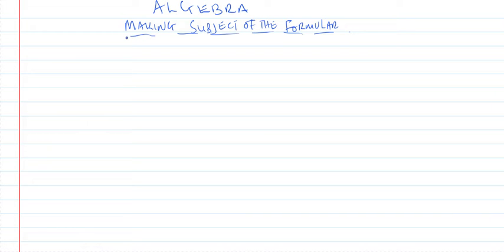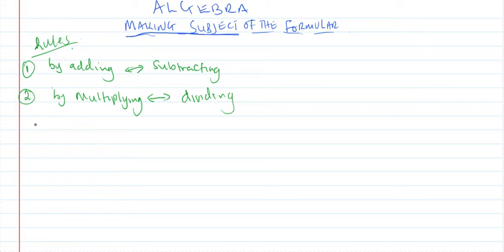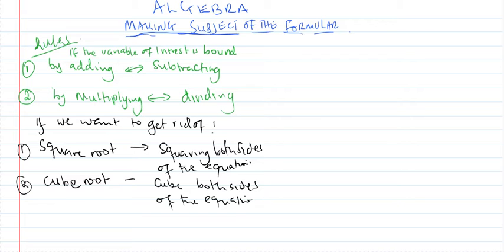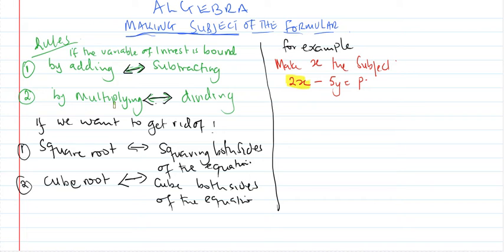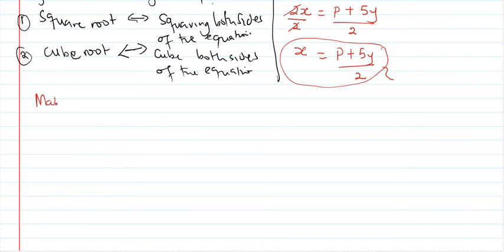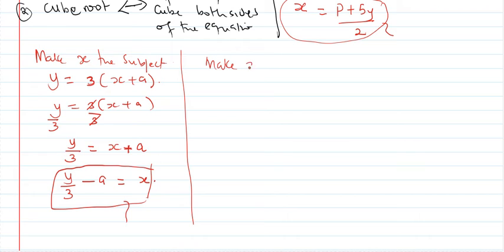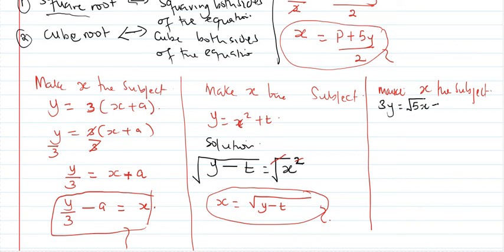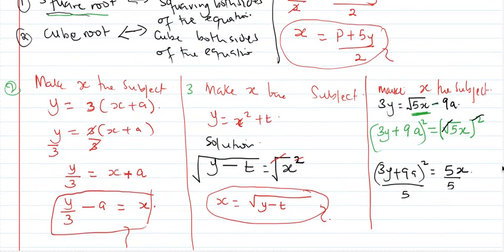making subject of the Formula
questions are from pastpapers and explanation is in English